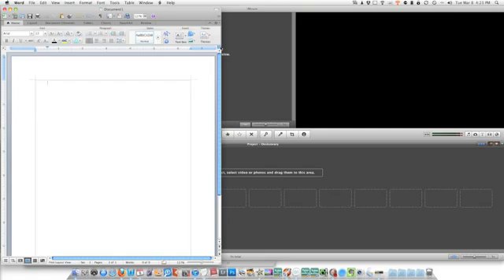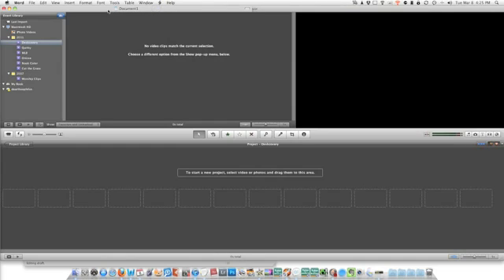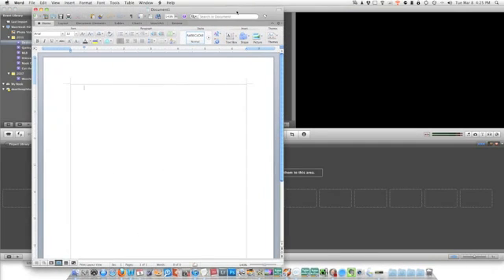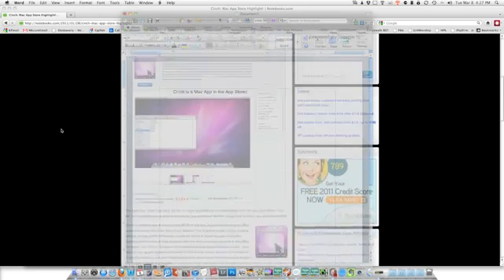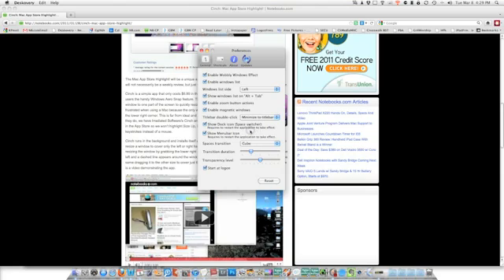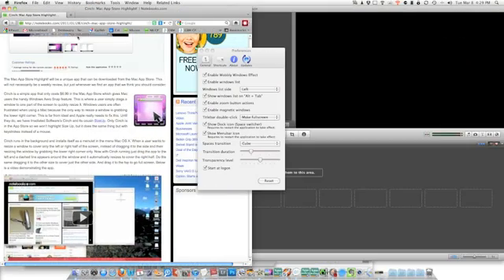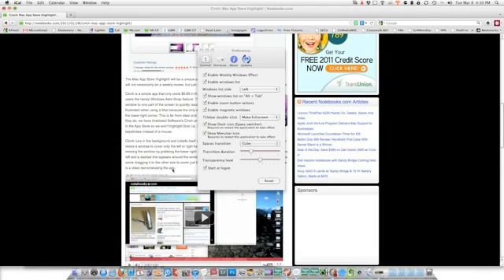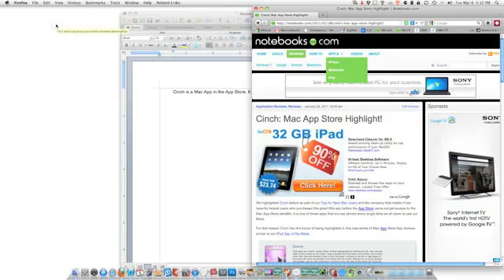Deskovery Mac Window Management Made Easy